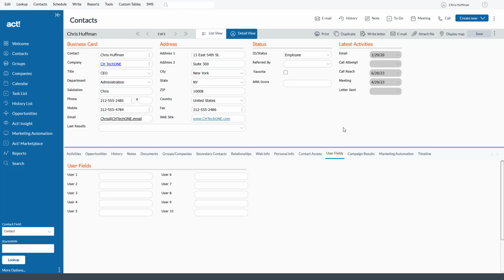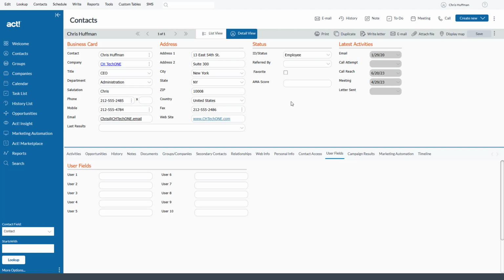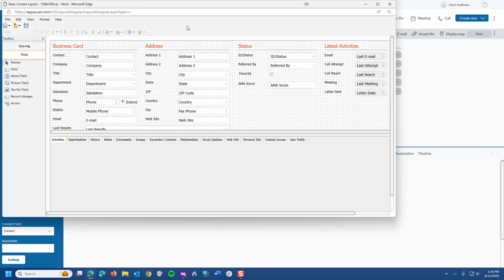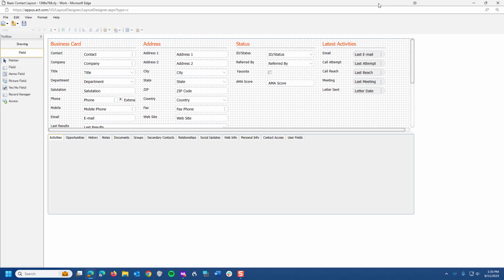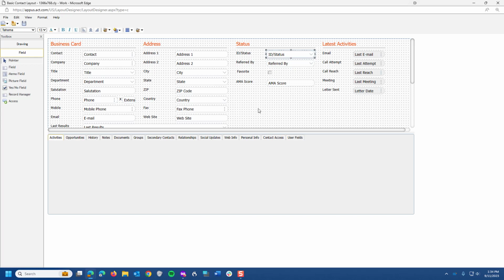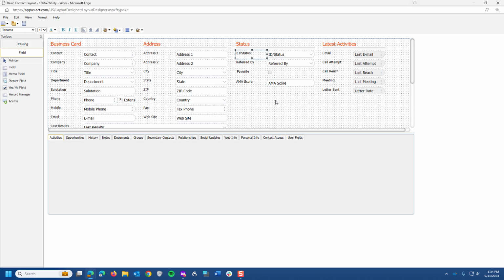Act Premium Cloud Field Name: How to Determine the Correct Name of a Field | Daily Skills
In the video titled "Act Premium Cloud Field Name: How to Determine the Correct Name of a Field," the speaker, Tony Holowitz, provides a concise tutorial on identifying the correct names of fields within the Act Premium Cloud. This is particularly useful in scenarios where users are familiar with the desktop version of Act but find the web version, accessed through browsers like Microsoft Edge, a bit challenging due to interface differences.

Tony starts by addressing a common issue: users not knowing the actual names of fields in the web version of Act, which can complicate data lookups and management. In the desktop version, users can right-click on a field and initiate a lookup to see the field's name directly. However, this functionality isn't available in the web version.

To overcome this, Tony suggests a straightforward solution. He instructs users to navigate through the Act Premium Cloud interface by clicking on the "Tools" menu and then selecting "Design Layouts," followed by choosing "Contact" for contact layout customization. Once in the layout design mode, users can maximize the window to view field names clearly displayed next to the field labels.

Tony highlights that while sometimes the field label (the name visible on the layout) and the field name (the name used in the system) are the same, they can often differ due to customization. For example, he shares an anecdote about a client who changed the label of the "ID Status" field to "Type." This led to confusion because the label did not match the underlying field name, complicating lookup efforts.

To prevent such confusion and aid in accurate data handling, Tony recommends taking a screenshot of the field names from the design layout screen. This allows users to have a reference they can easily access if they forget a field name or need to confirm it. By keeping a visual record, users can efficiently manage and utilize their databases without losing track of field identities.

In conclusion, understanding the exact names of fields in Act Premium Cloud is crucial for effective database management, especially for users transitioning from the desktop version or those dealing with customized layouts. Tony's tutorial provides a simple yet effective method to identify these names, ensuring smooth operation and data accuracy within the platform.

**Key Takeaways:**
- In Act Premium Cloud, unlike the desktop version, you cannot directly see the field names by right-clicking on them.
- To find out the actual names of fields, use the "Design Layouts" feature under the "Tools" menu and navigate to the "Contact" layout.
- Field names are crucial for accurate data lookups and management, especially when labels have been customized.
- Taking screenshots of the field names in the layout design screen can serve as a handy reference.
- Always ensure the field name matches your data management needs to avoid confusion and errors in database operations.